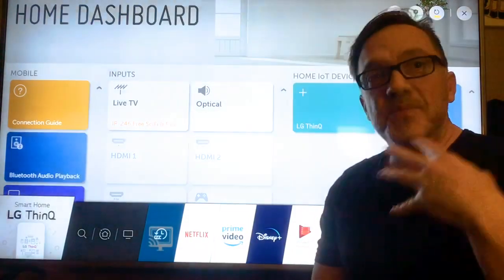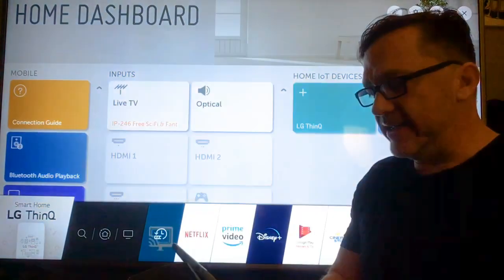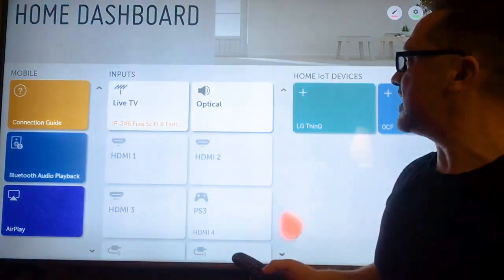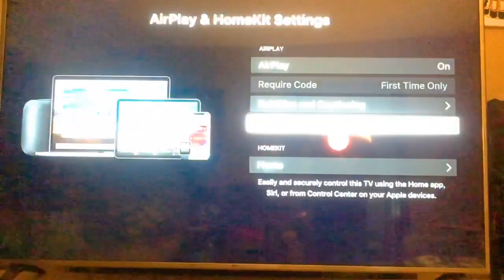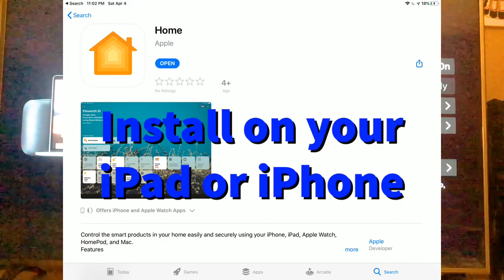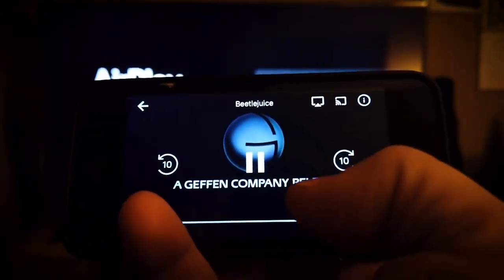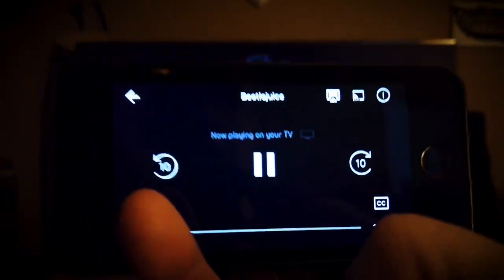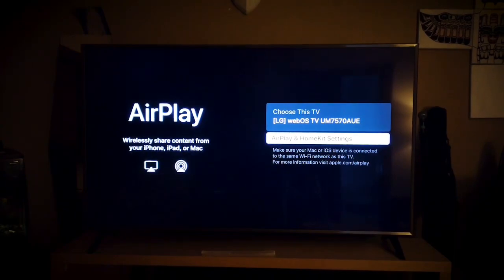Lg Smart TV Airplay Mirror Set Up Iphone & Tablet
Lg Smart TV Airplay Mirror Set Up for iPhone & Tablet to make it easy to play videos, and show photos.   Airplay is such an easy thing to set up!

IOS HOME APP to install on your iPhone and tablet
With the Home app, you can easily control the products that you use in your home — all from your iPhone, iPad, iPod touch, Apple Watch, or Mac. Set up the Home app, then you can control your home with Siri.  And easily send photos and videos to your tv.  It makes it great for when friends and family are visiting!

-- AMAZON PRODUCTS---

LG Nano75 NanoCell Series 75” Alexa Built-in 4K Smart TV (3840 x 2160), AI-Powered 4K, Cloud Gaming (75NANO75)

Kanto Motion 40-inch to 70-inch TV

USX MOUNT TV Wall Mount for Most 37-86 inch TVs Hold up to 120lbs